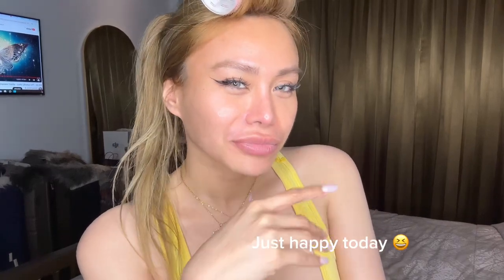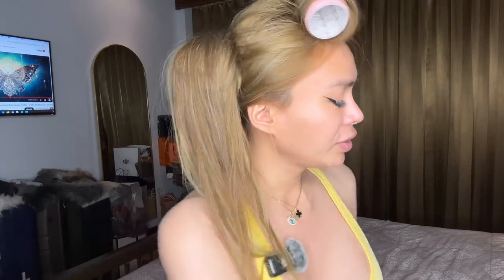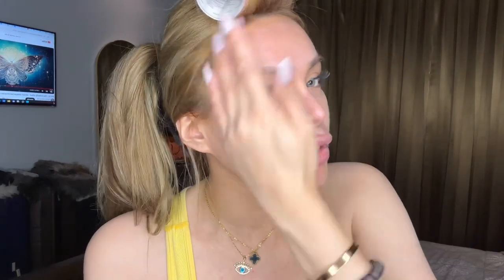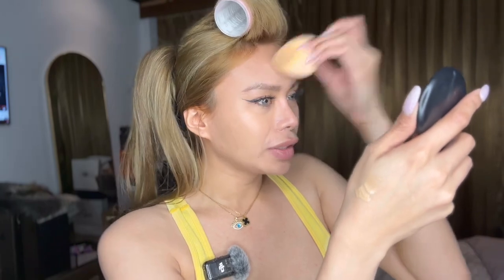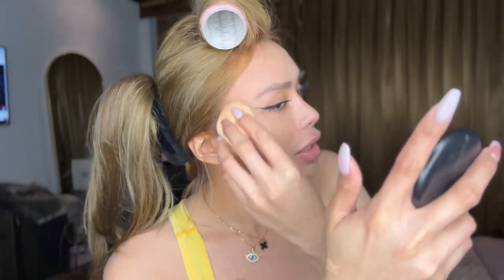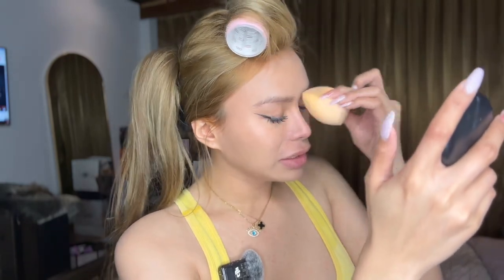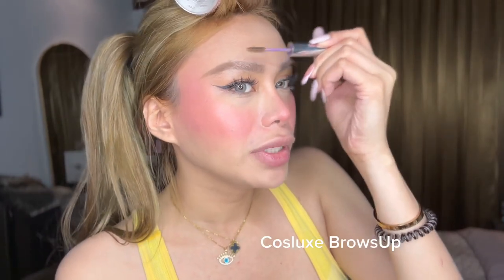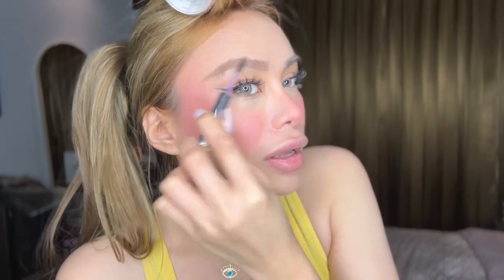GRWM + Kylie Jenner Inspired make up